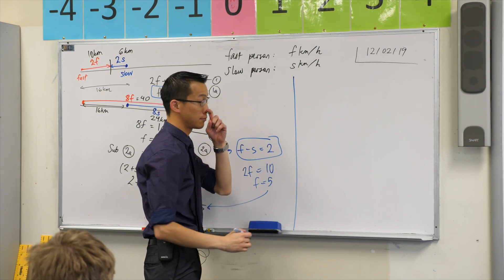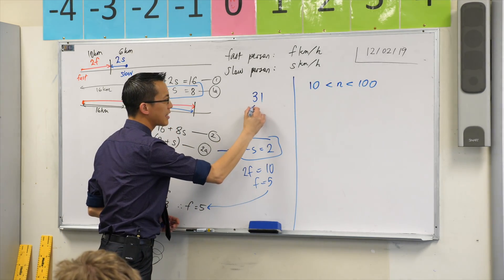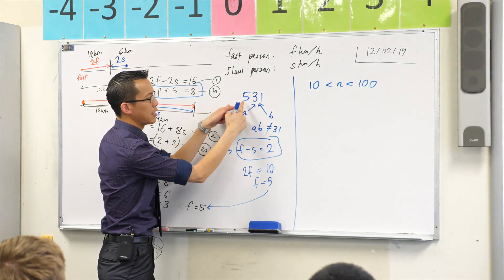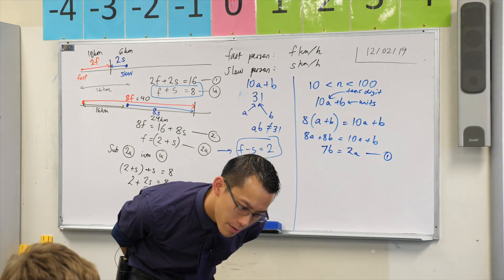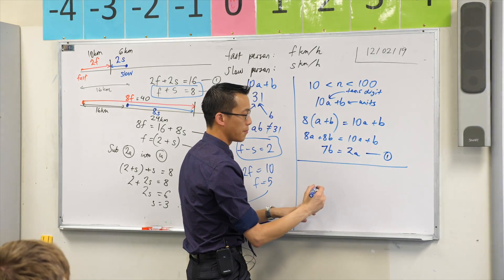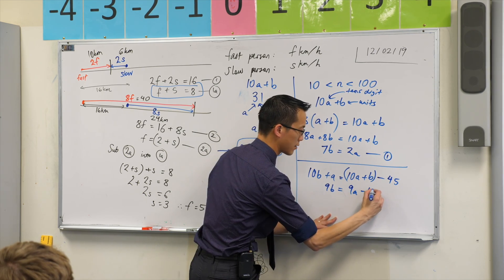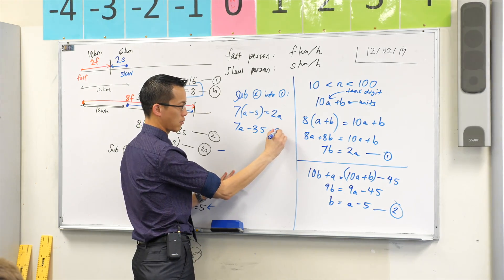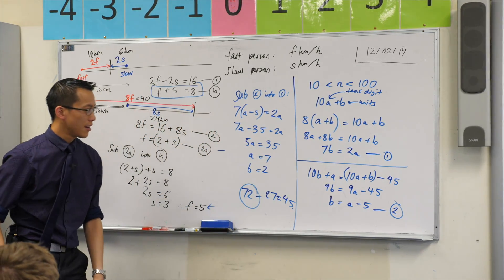Forming Simultaneous Equations (2 of 2: Two Digit Number)